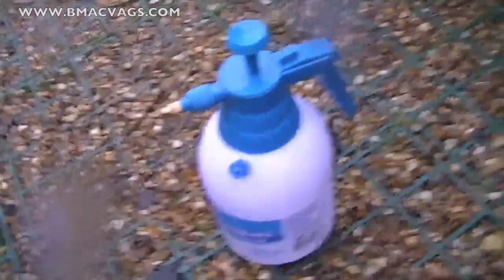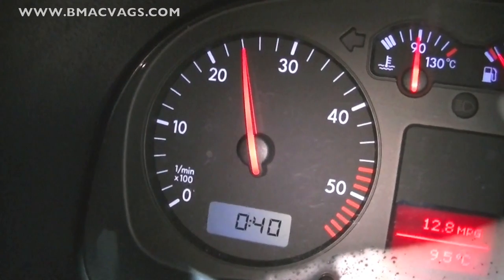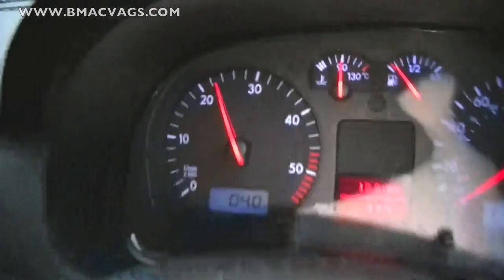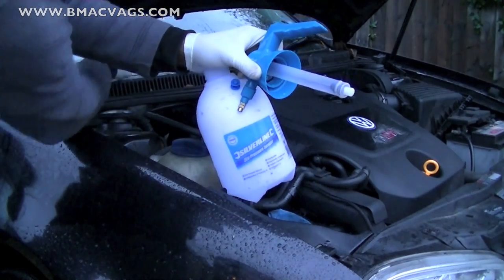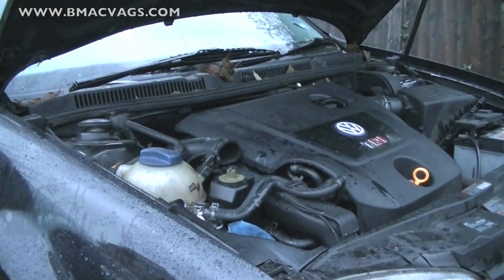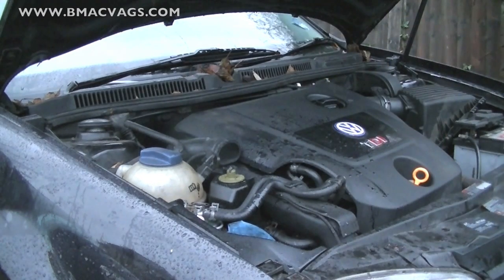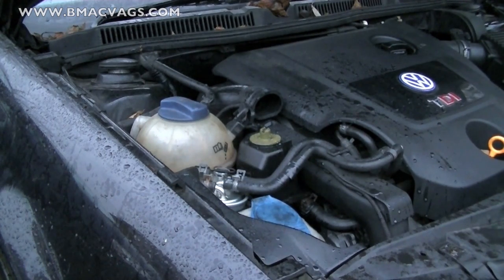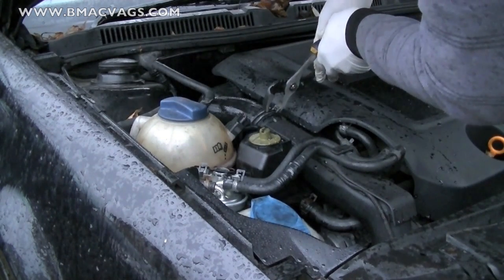How to Decarbonise your Engine with Tap Water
How to clean carbon from the inside of your engine with just tap water. This method has been known to fix emissions, rough Idle, increase fuel economy and generally make your car faster.